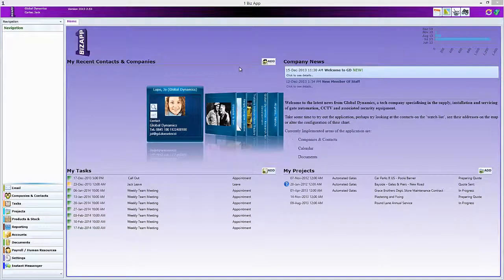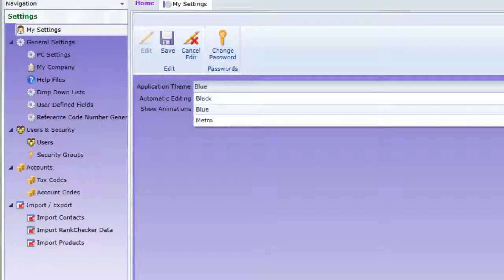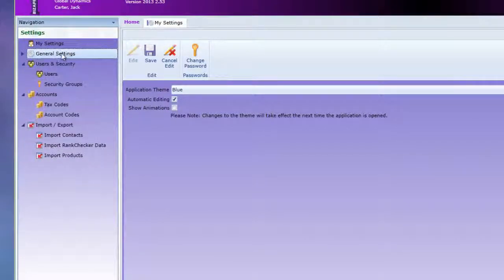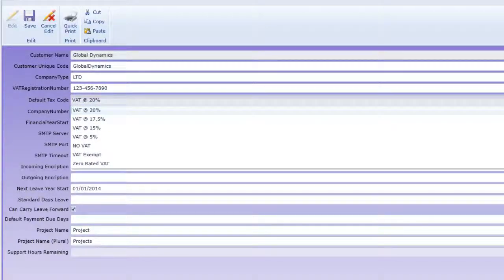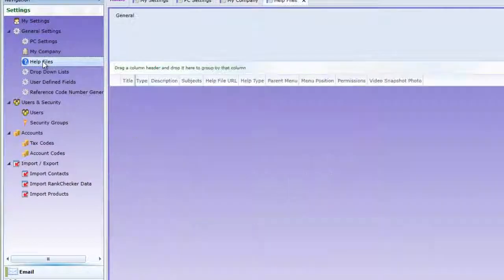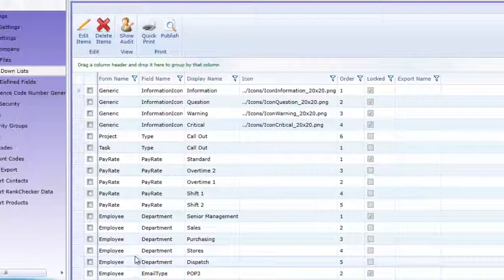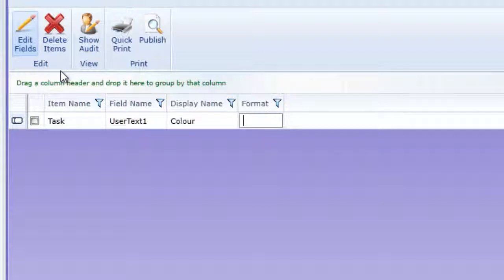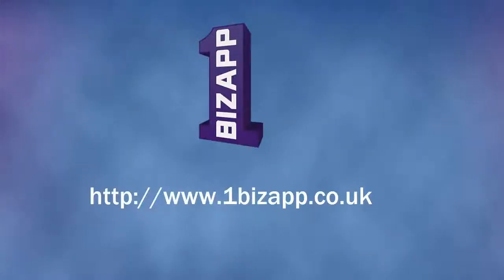1BizApp Desktop | Tutorial Basic | Introduction to Settings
Basic settings in 1BizApp covering My Settings and General Settings